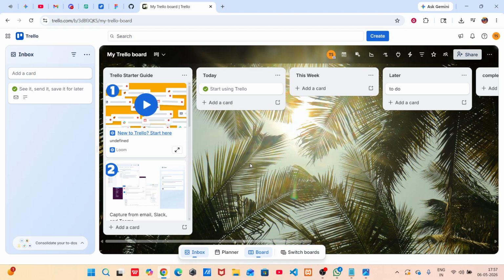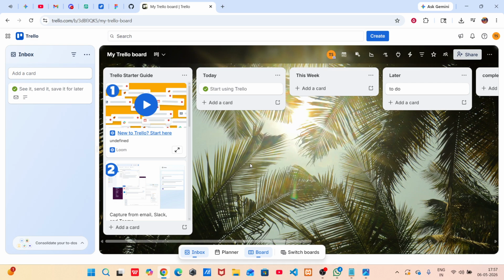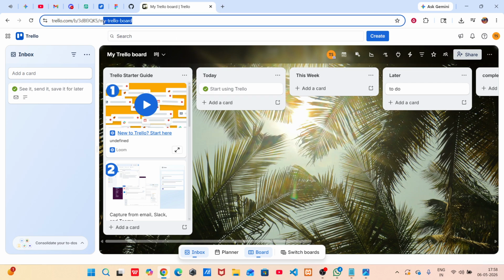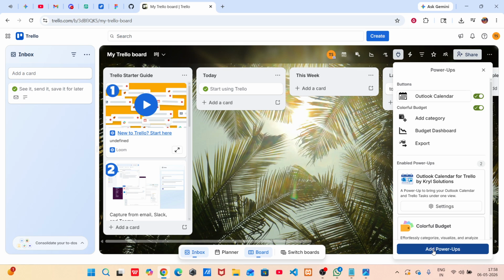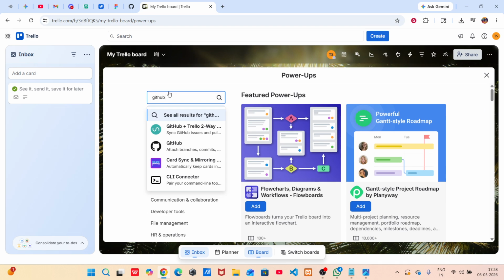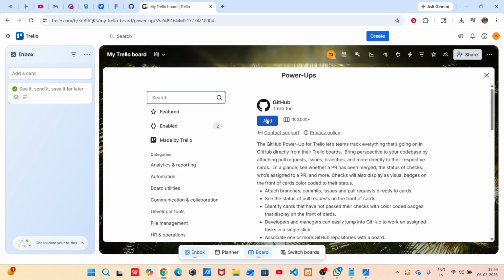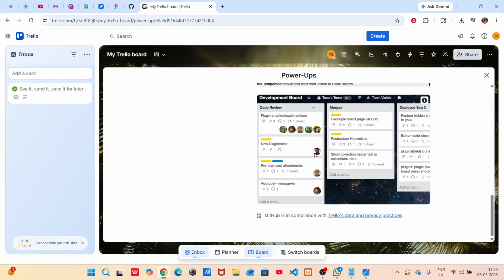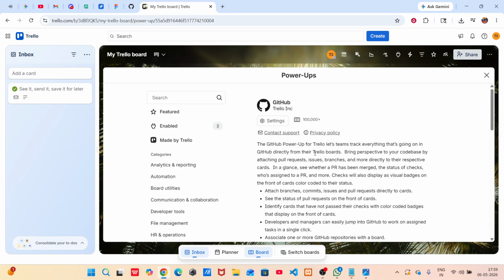How to Integrate Trello with GitHub (Step By Step) (2026 Guide)